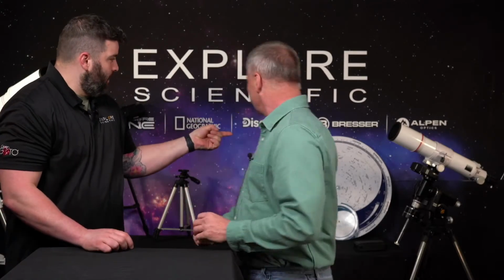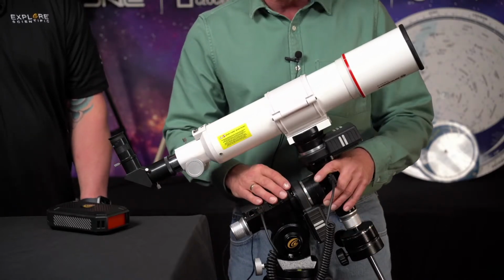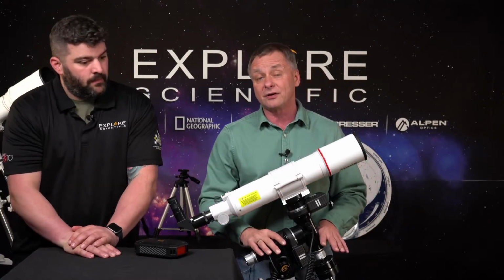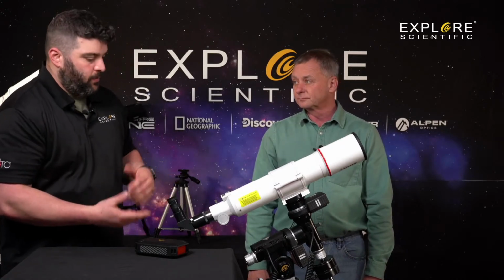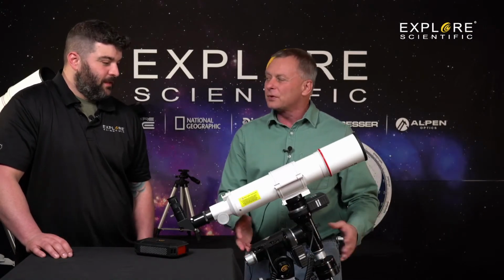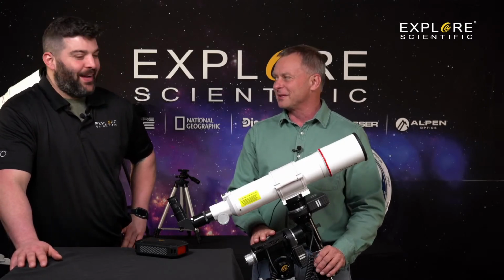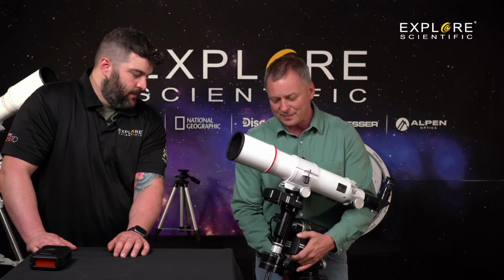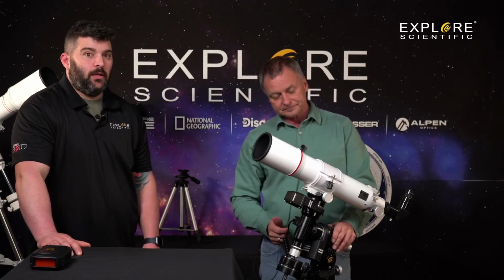Explore the Stars with Explore Scientific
Our expert staff shows you the latest stuff every day and answers your questions LIVE!